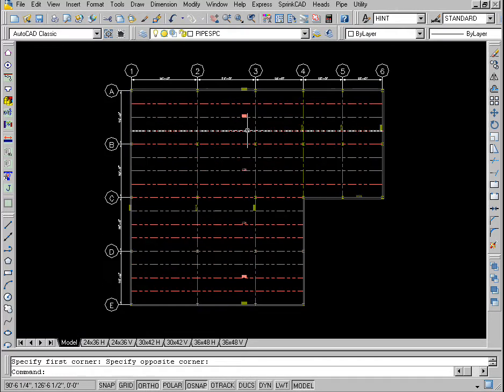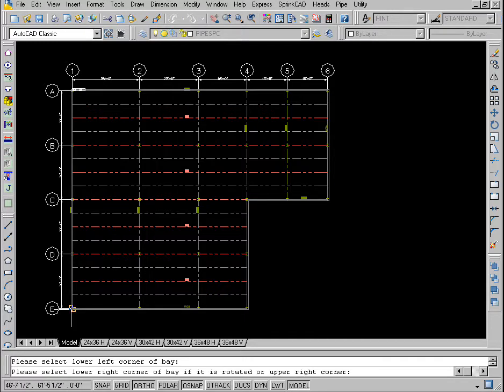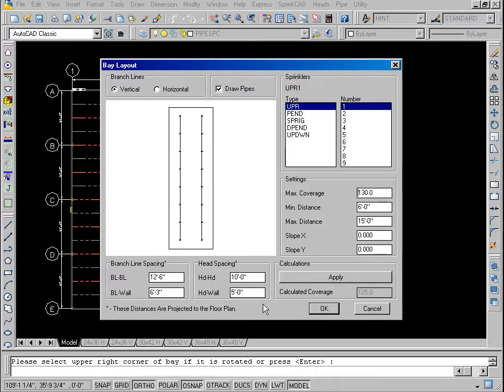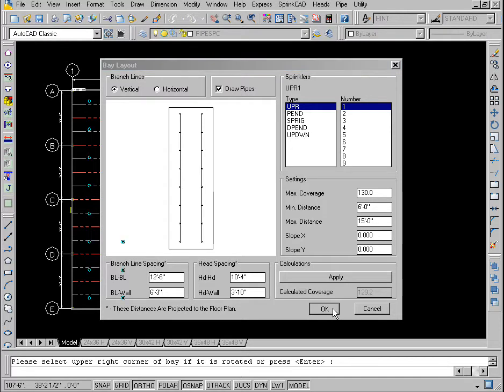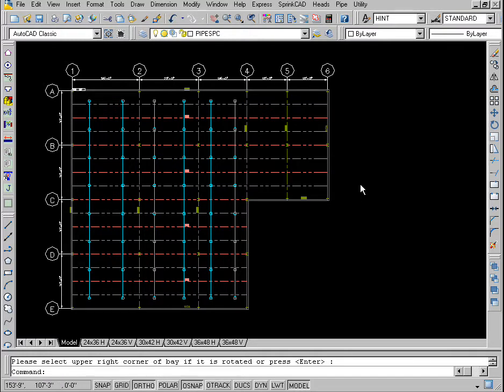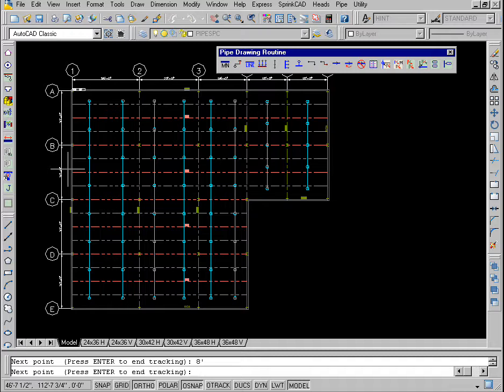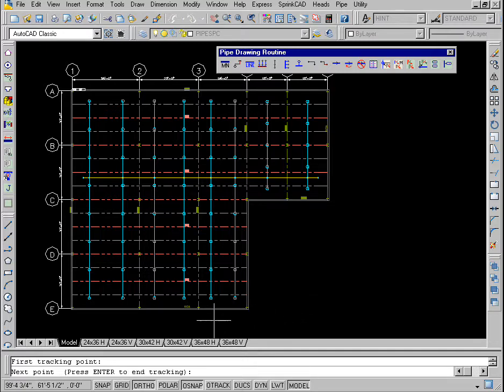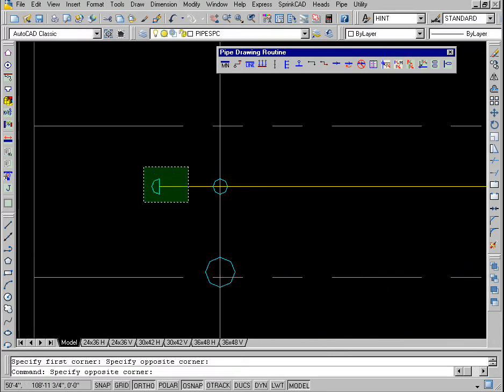Learning sprinkcad software old version